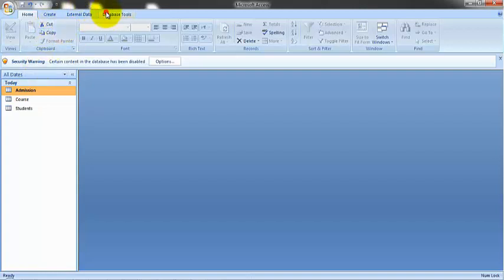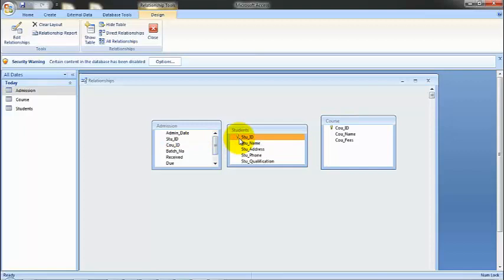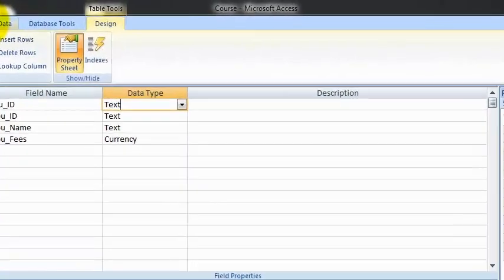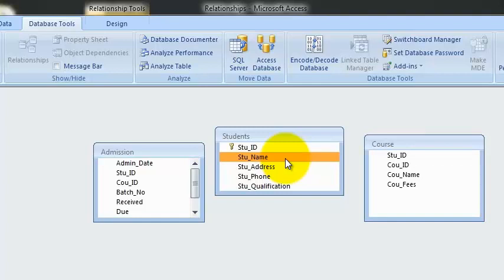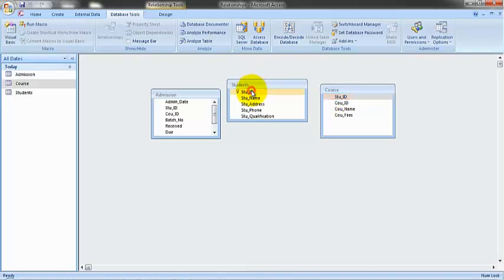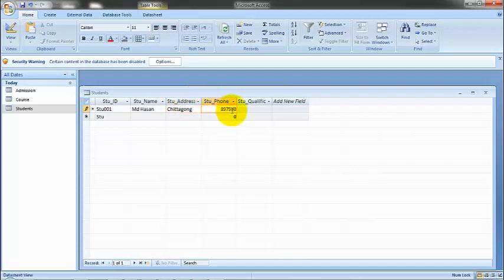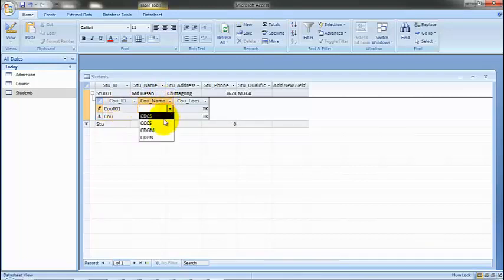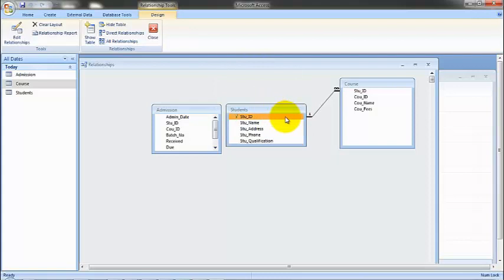One to Many Relationship(part1)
This lecture is for One to Many Relationship. of MS Access 2007